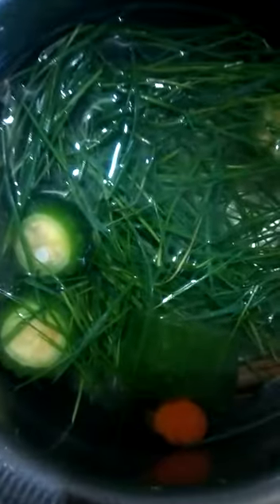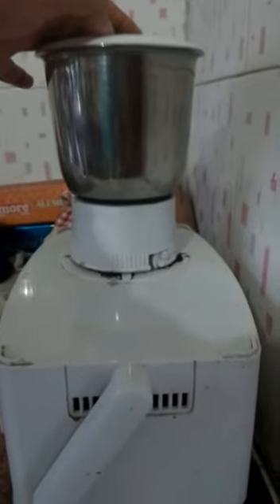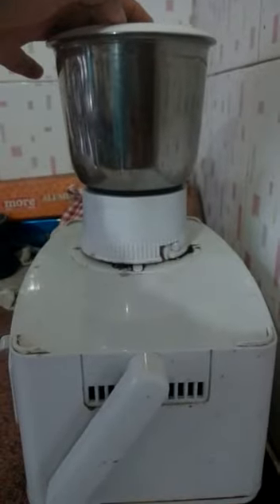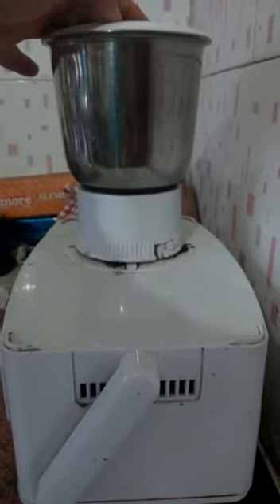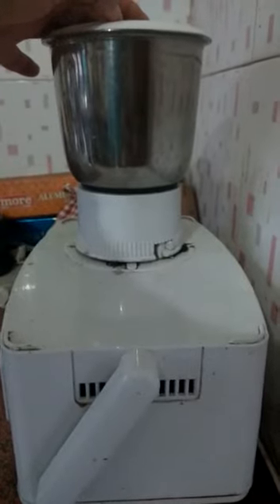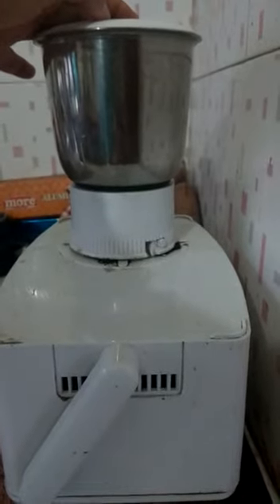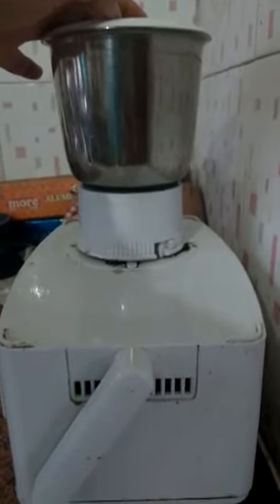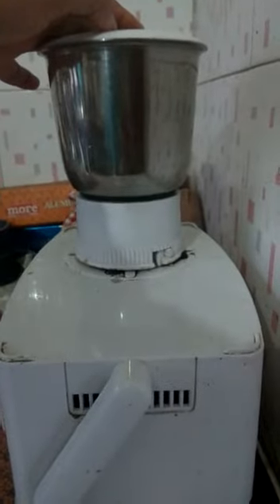The powerful Health drink natural & organic (Wheat grass + bitter gourd + Giloy + Aloevera + Amla)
The powerful Health drink 100% natural & organic (Wheat grass + bitter gourd + Giloy + Aloevera + Amla)